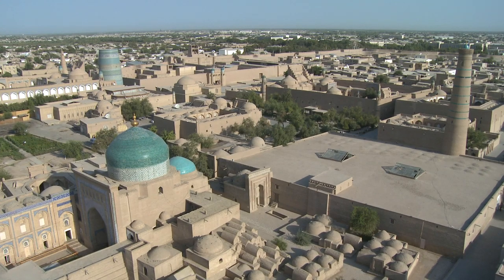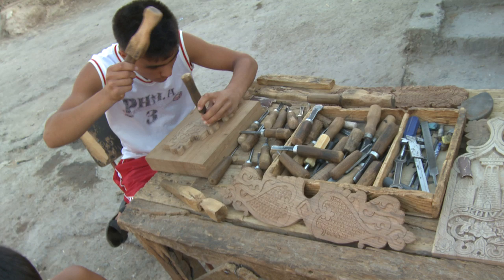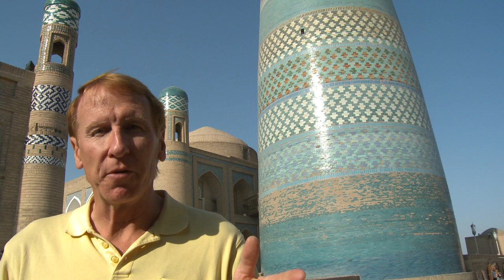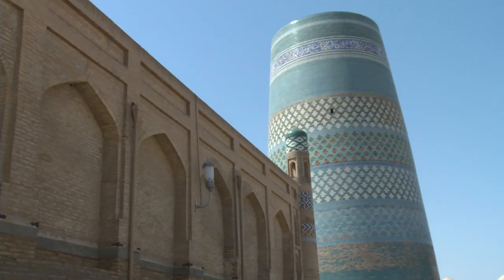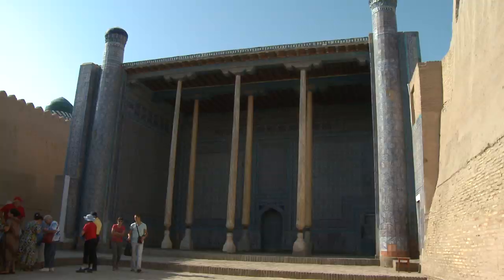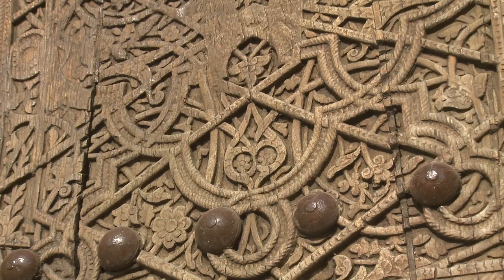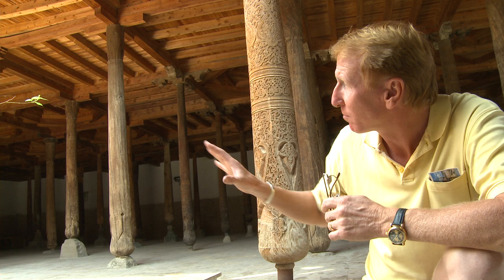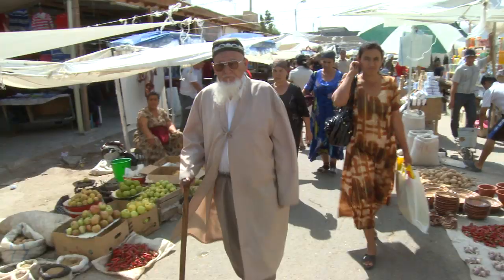Marlin Darrah - THE SILK ROAD - 5 min Preview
This 5-min video is a preview of my 100-min THE GREAT SILK ROAD travel-adventure feature I completed last year.  The journey I made and documented loosely follows the footsteps, or camel steps, Marco Polo's (and his father and uncle) epic travels (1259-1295).  My 3-month production began in China and finished in Istanbul, Turkey.  This clip tells the story of an ancient and fabled city called Khiva, in the middle of Central Asia.   The 100-min DVD program is available through me or through my distributor, QUESTAR Entertainment.  Hope you enjoy.